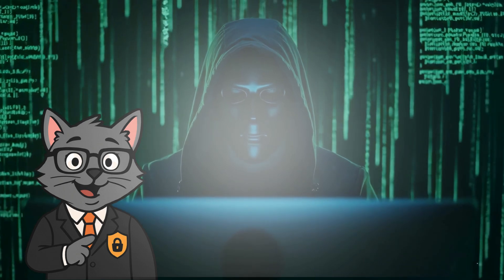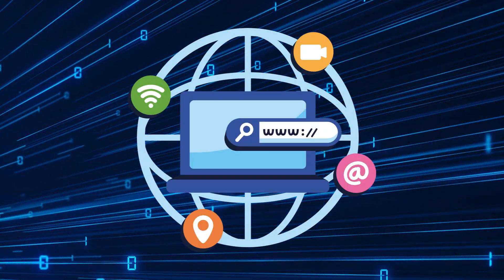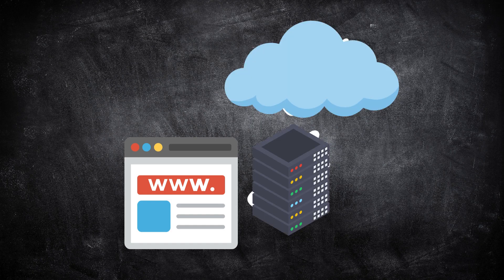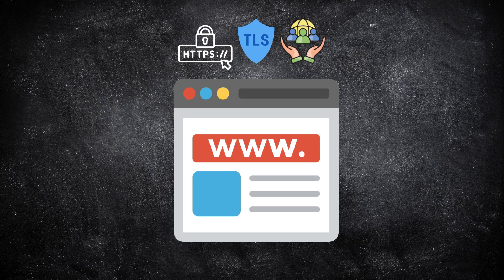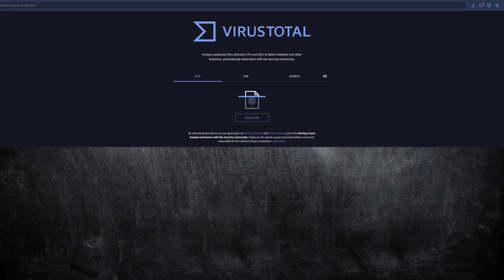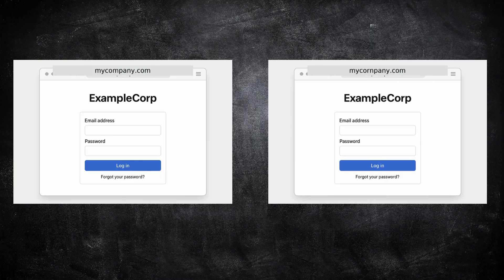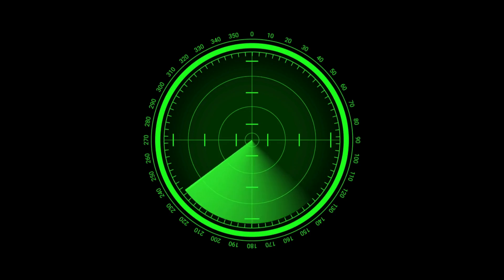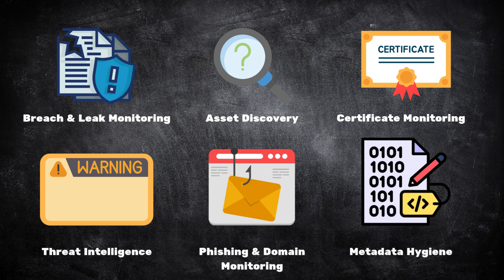6 Must-Know OSINT Techniques in 8 Minutes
OSINT isn’t just for hackers — it’s how defenders see what’s really exposed.
In this video, we explore six essential OSINT techniques every Blue Team should know:
🔹 Breach & leak monitoring
🔹 Asset discovery
🔹 Certificate & subdomain tracking
🔹 Threat intelligence correlation
🔹 Brand monitoring
🔹 Metadata & content hygiene
Learn how to think like an attacker — and protect like a defender.